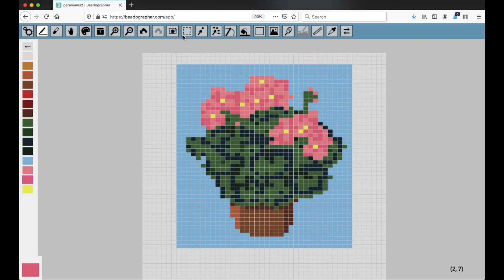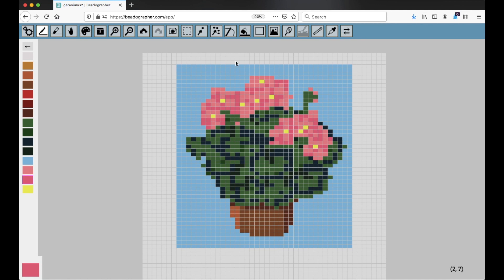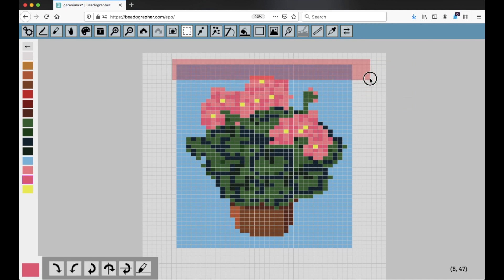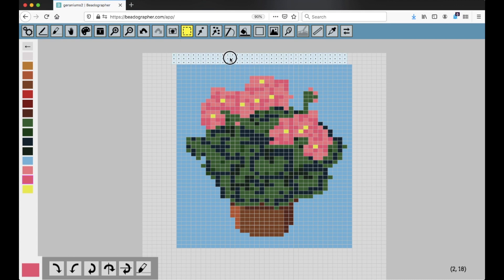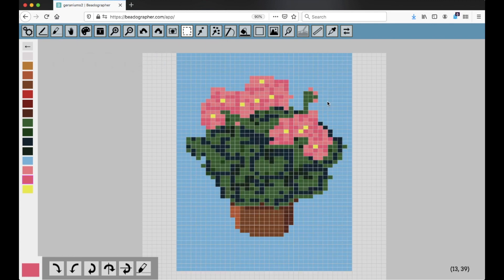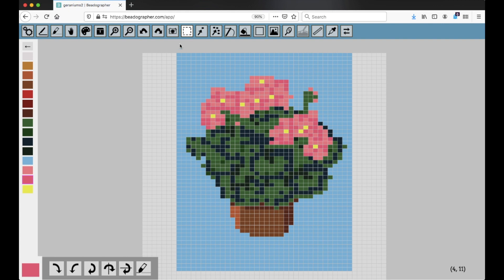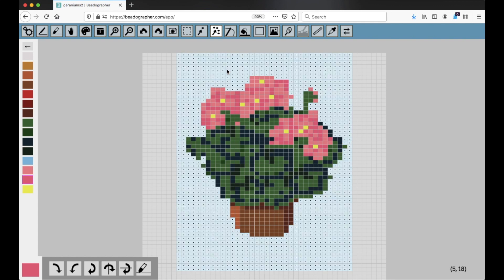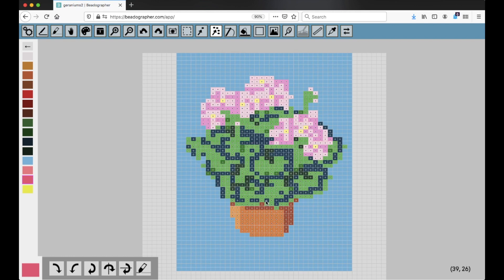ARCHIVED: 2.2 Selecting and deselecting beads (Part 3 of 3)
This video covers some useful hotkeys: Marquee (M), Select (S), Select All (A), and Inverting the Selection (I). It also discusses a case for when inverting the selection is useful.